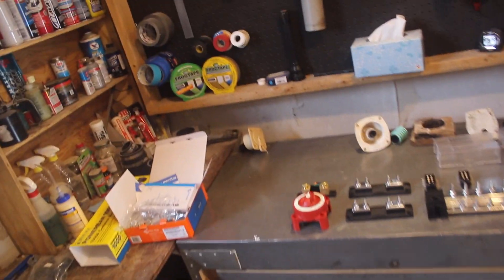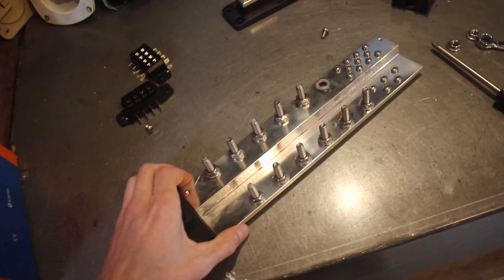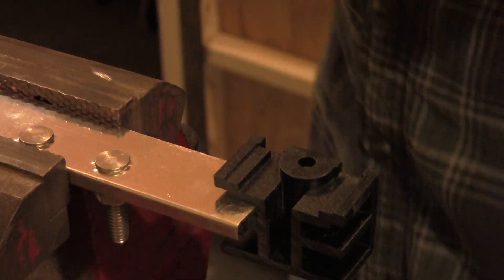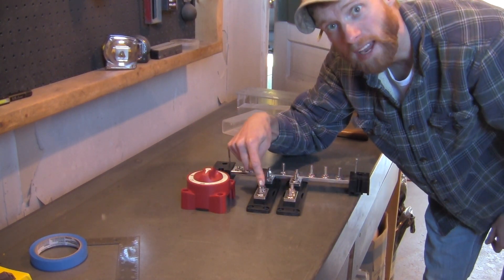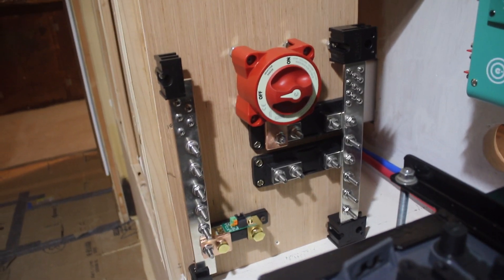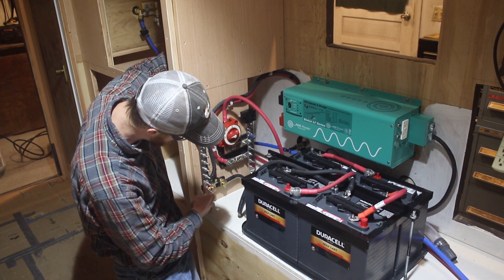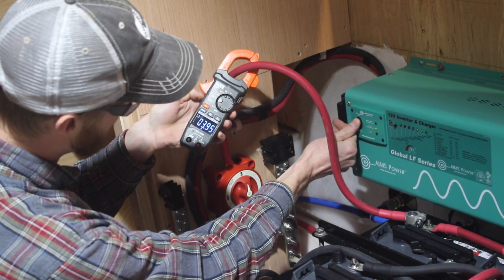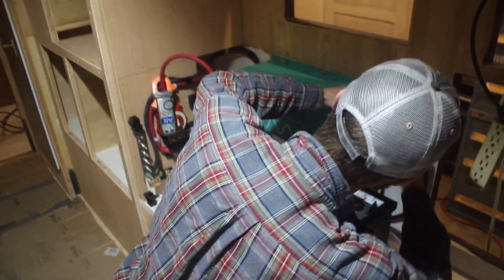WE HAVE POWER 🔋 OFF-GRID ELECTRICAL SYSTEM - Truck Camper Build Part 21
The high amperage components of the electrical system are installed. Inverter is tested! Beginnings of the off-grid electrical system.